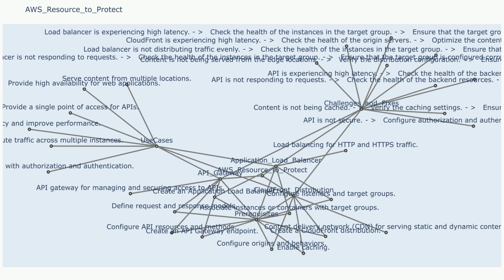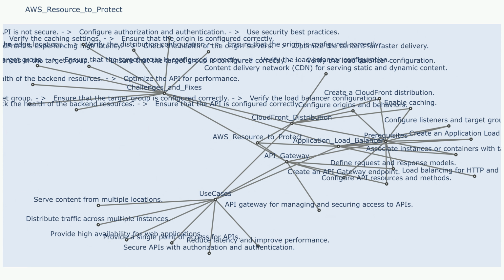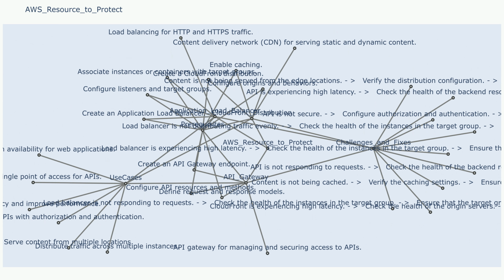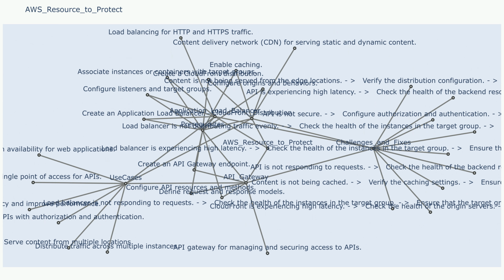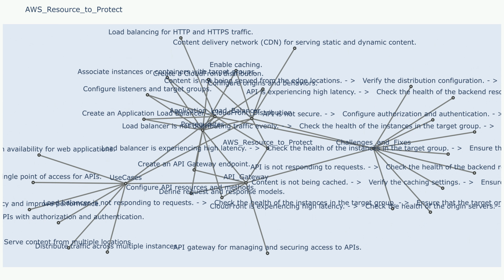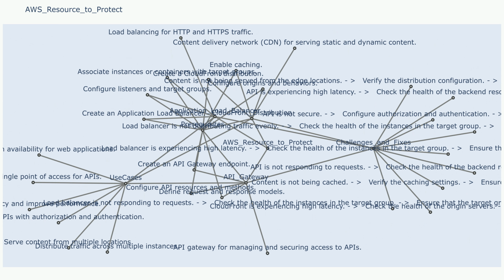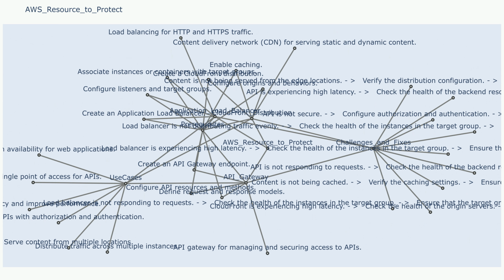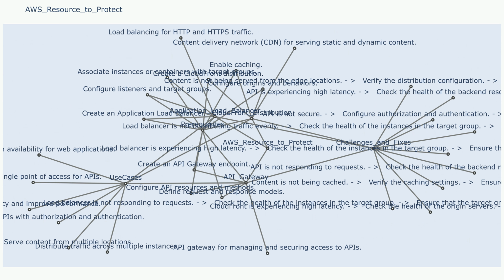116 79 AWSResourcetoProtect ApplicationLoadBalancer